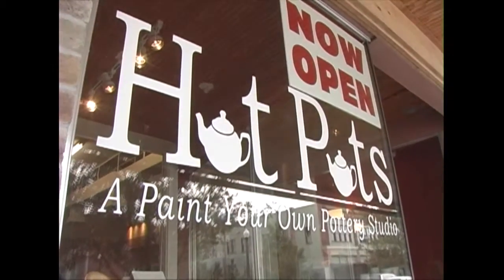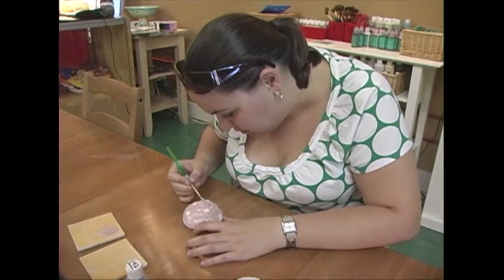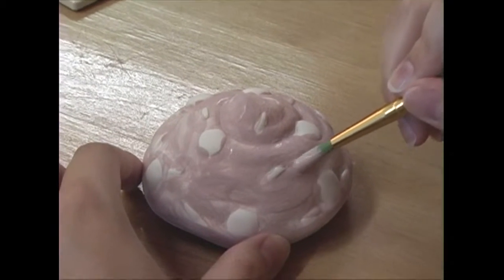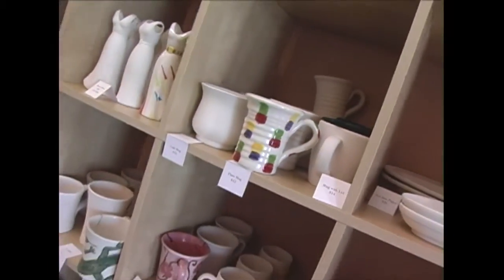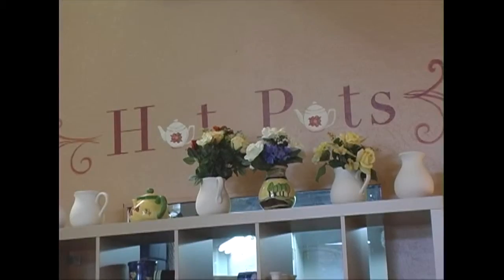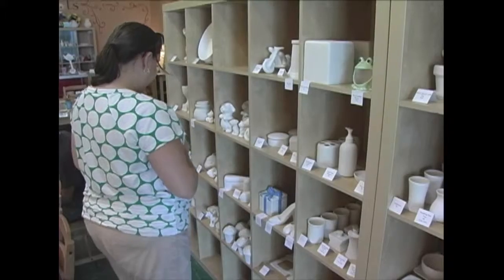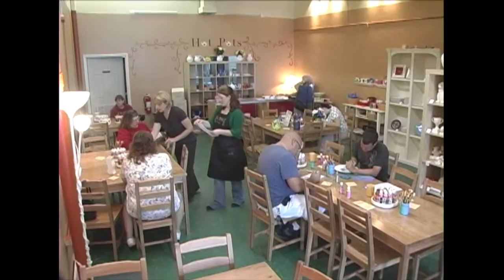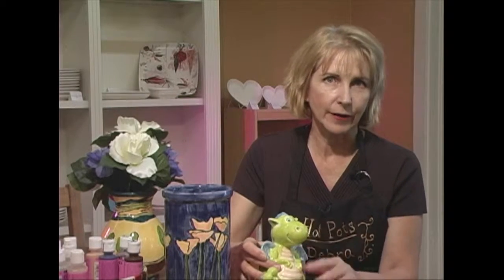Pedrosa N_HotPots